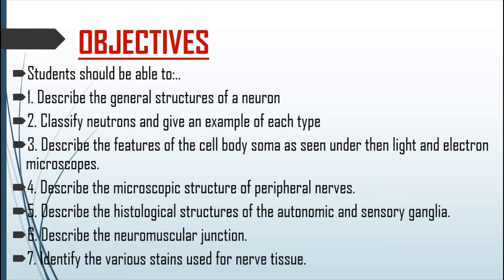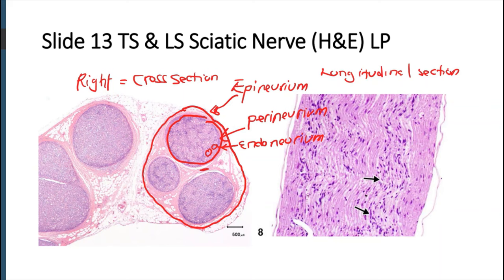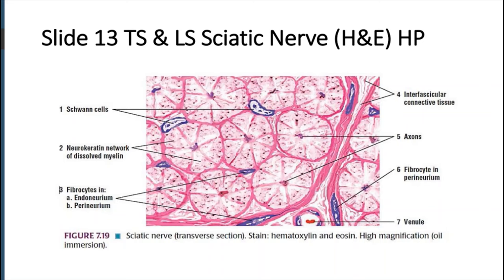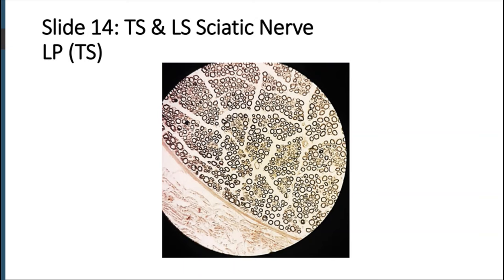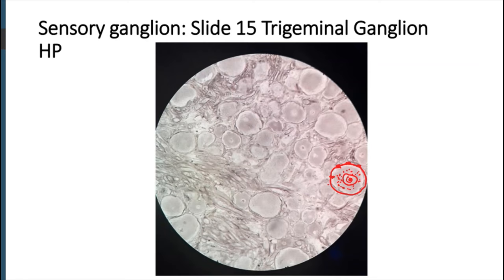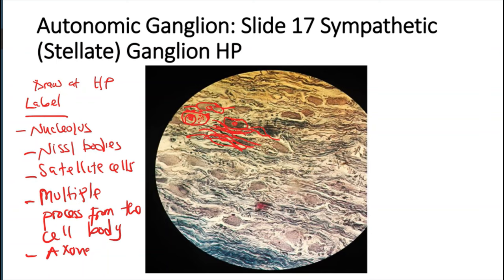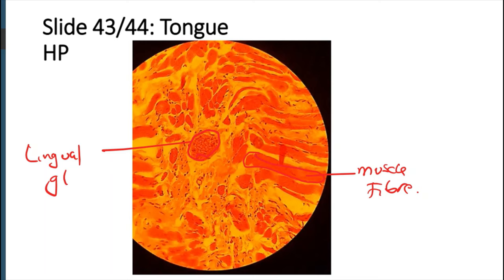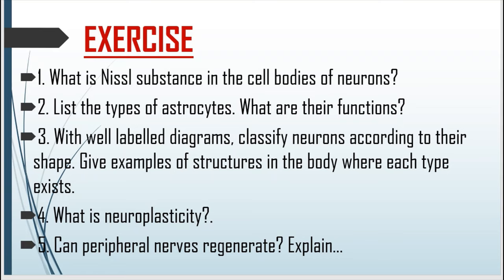Histology Lab Practical 10 | NERVE TISSUE | Dr.Byson EM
This video introduces to the histological features of nerve tissue in different body regions using different histological stains.